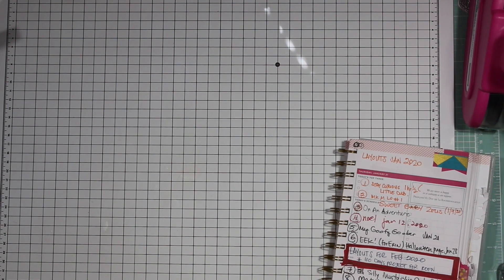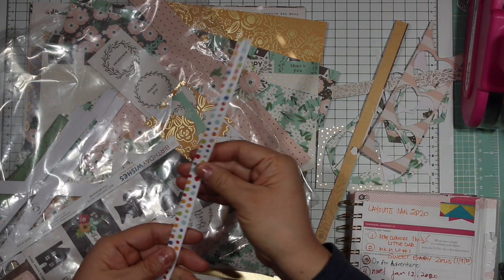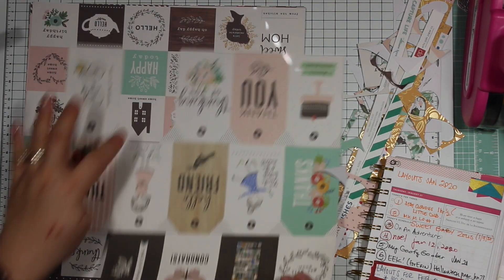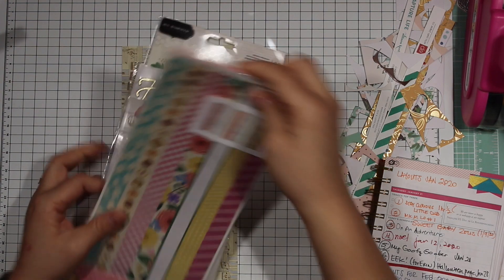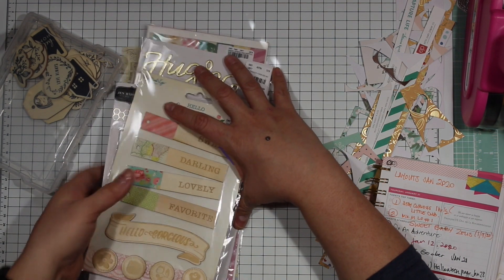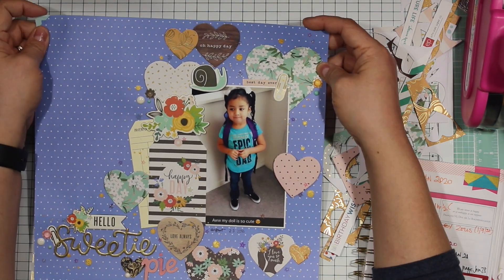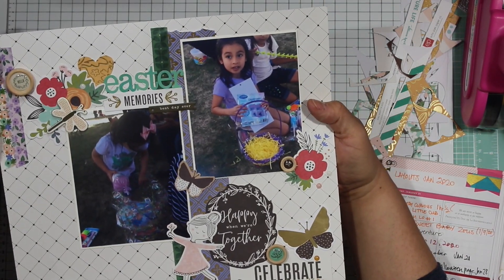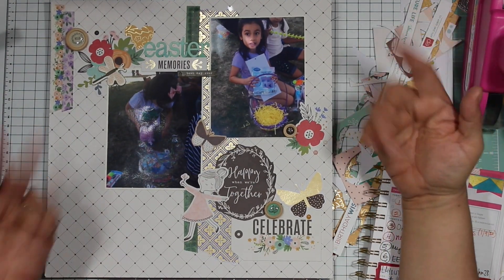February 2020 Mini Kit Monday Layout Share and Kit Review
Don't forget to check out the other Mini Kit Monday Ladies and leave them some love! Share a comment, or give our videos a thumbs up! I hope you enjoy!